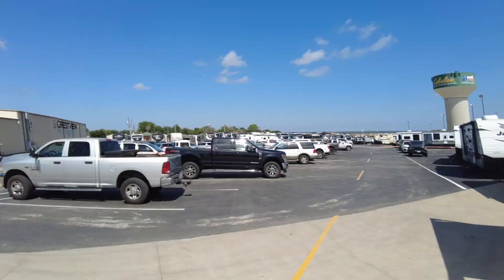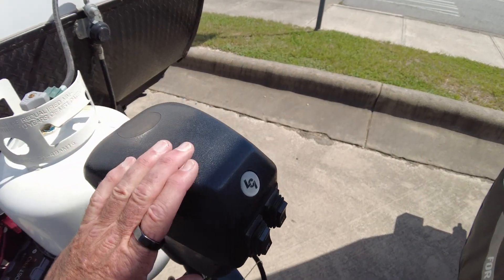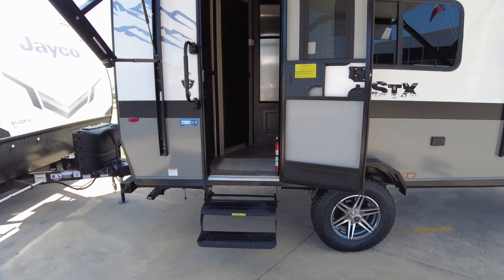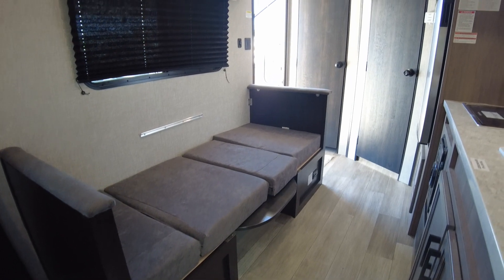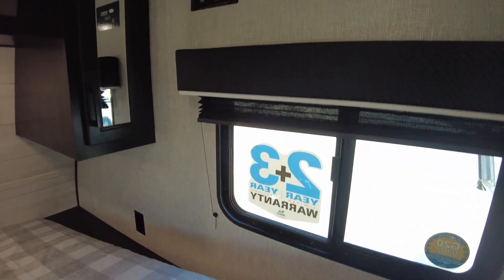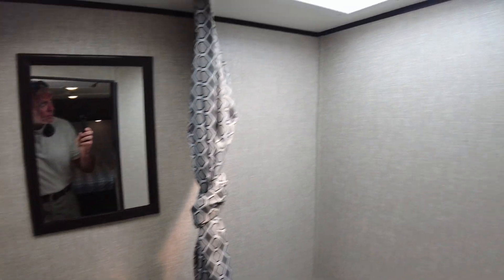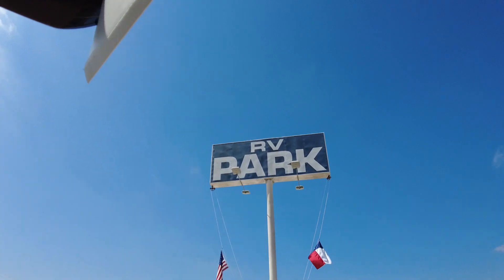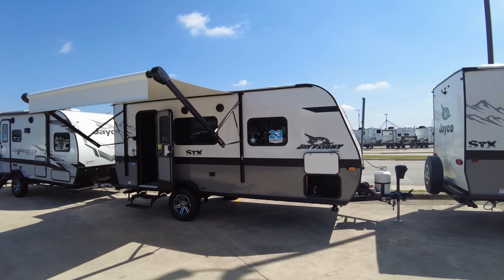FRED JAYCO 195RB